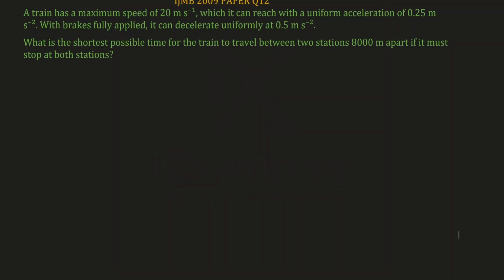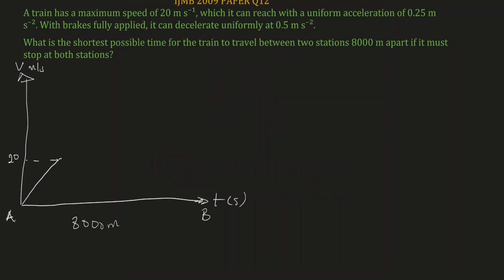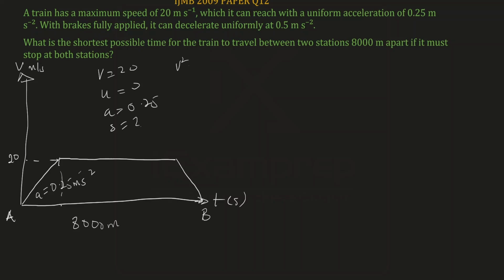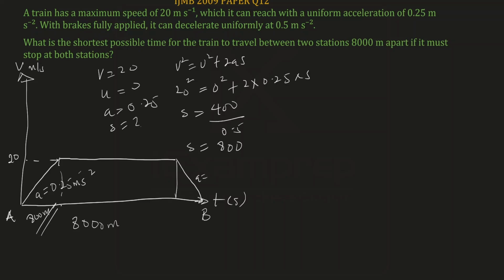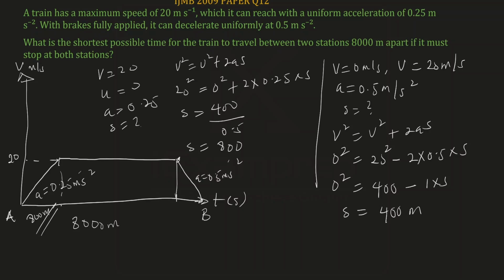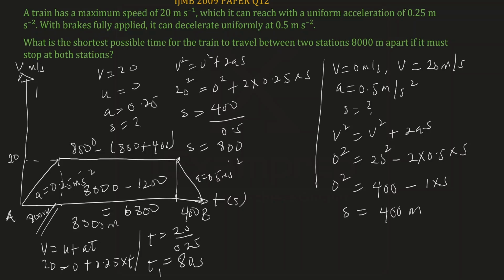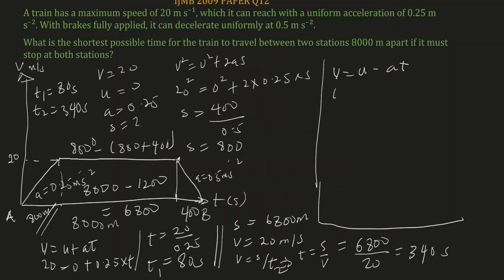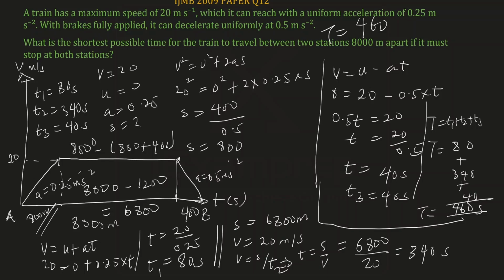“Fastest 8-km Train Trip | Accelerate–Cruise–Brake Optimization (Piecewise Motion)”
What’s the shortest possible time for a train to cover 8.0 km when it must stop at both stations, has a max speed of 20 m/s, accelerates at 0.25 m/s², and brakes at 0.5 m/s²?
We model the optimal bang-bang profile (accelerate → cruise at vmax → brake) and compute each phase:

Accelerate to vmax: t1=v/a=20/0.25=80  st_1 = v/a = 20/0.25 = 80\;st1​=v/a=20/0.25=80s, distance s1=v2/(2a)=800  ms_1 = v^2/(2a) = 800\;ms1​=v2/(2a)=800m

Brake to rest: t3=v/ab=20/0.5=40  st_3 = v/a_b = 20/0.5 = 40\;st3​=v/ab​=20/0.5=40s, distance s3=v2/(2ab)=400  ms_3 = v^2/(2a_b) = 400\;ms3​=v2/(2ab​)=400m

Cruise distance: s2=8000−(800+400)=6800  ms_2 = 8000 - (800+400) = 6800\;ms2​=8000−(800+400)=6800m

Cruise time: t2=s2/v=6800/20=340  st_2 = s_2/v = 6800/20 = 340\;st2​=s2​/v=6800/20=340s

Total minimum time: tmin⁡=80+340+40=460  s≈7  min  40  st_{\min} = 80 + 340 + 40 = 460\;s \approx 7\;min\;40\;stmin​=80+340+40=460s≈7min40s.
You’ll learn how to:
✅ Build a trapezoidal velocity–time profile under speed/accel limits
✅ Split motion into accelerate / cruise / decelerate phases
✅ Use v2=u2+2asv^2=u^2+2asv2=u2+2as and area under v–t graph to get time & distance
✅ Check if a “no-cruise” triangular profile is required (here: cruising is needed)
Perfect for AP/IB/A-Level/GCSE/College Physics, control/robotics intros, and exam prep.
— iExamprep — Prep Smarter. Achieve Greater.